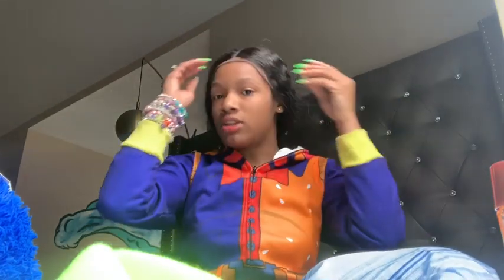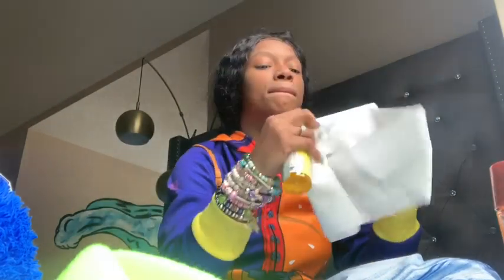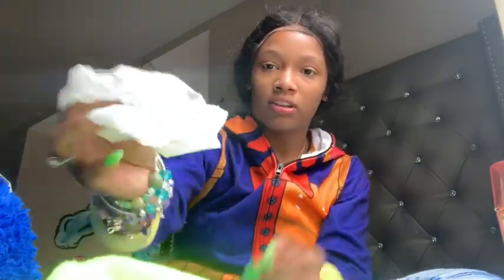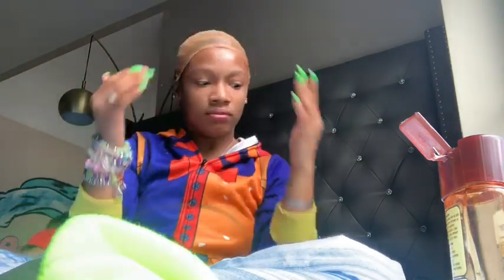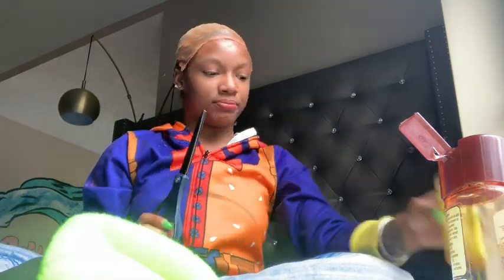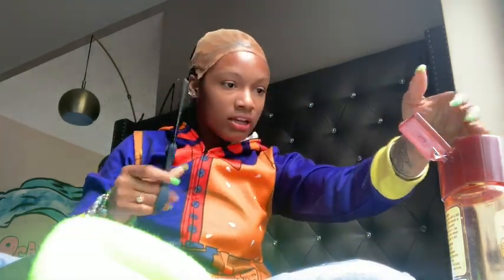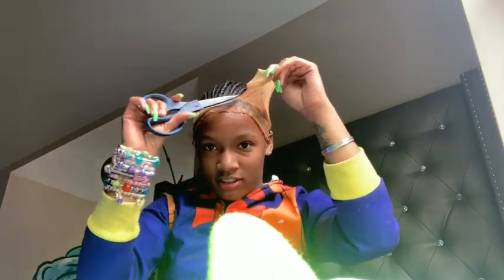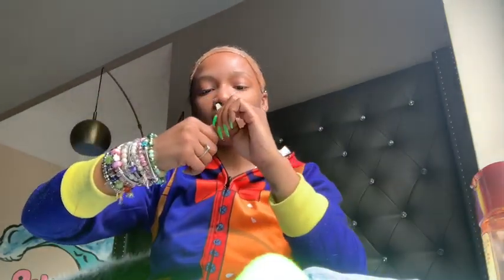TIPS ON HOW TO REMOVE A WIG ( I LOST MY EDGES 😱😔) (Talk about how I met my boyfriend )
WE LOVE YALL SOOO MUCH 💙
ALWAYS WHILE YOUR AT IT FOLLOW  THE USERS BELOW
PRANK WARSSSSSS STARTING THIS WEEK
Comment pranks you would like  to see us do 🈲🌊